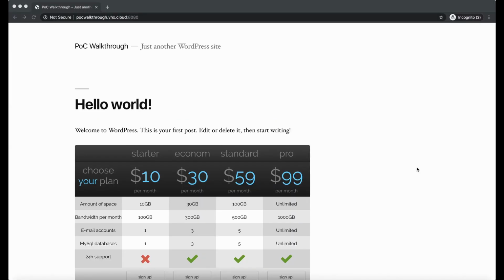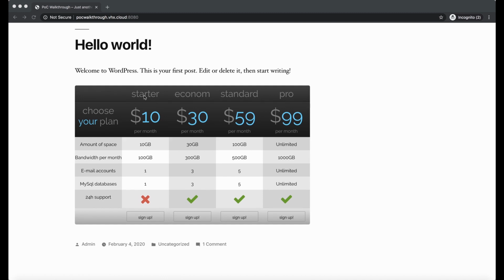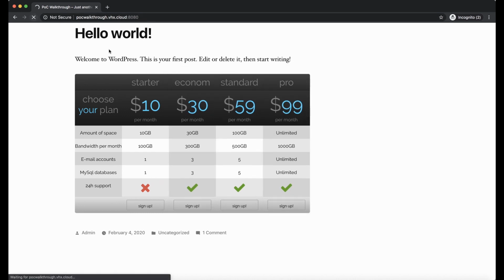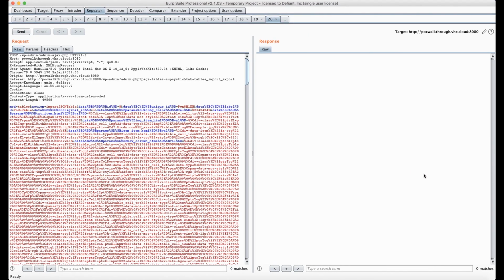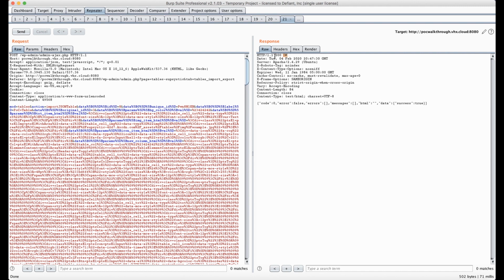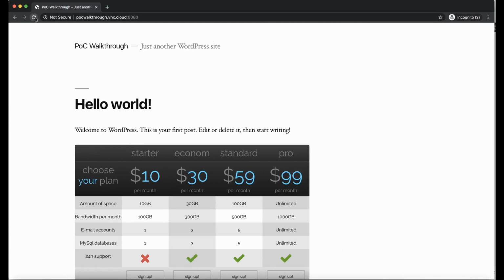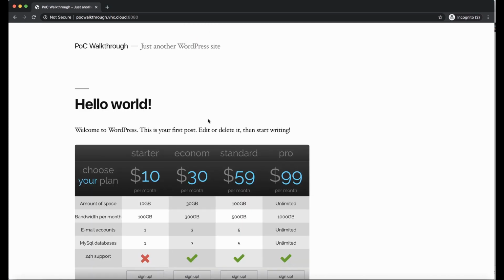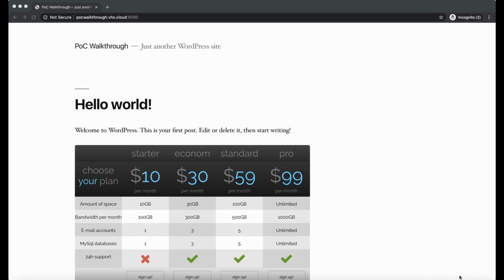Multiple Vulnerabilities Patched in Pricing Table by Supsystic Plugin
On January 17th, our Threat Intelligence Team discovered several vulnerabilities in Pricing Table by Supsystic, a WordPress plugin installed on over 40,000 sites. These flaws allowed an unauthenticated user to execute several AJAX actions due to an insecure permissions weakness. Attackers were also able to inject malicious Javascript due to a Cross-Site Scripting (XSS) vulnerability, access pricing table data, and forge requests on behalf of a site administrator because of a Cross-Site Request Forgery (CSRF) vulnerability. These vulnerabilities could allow attackers the ability to run malicious javascript on a visitor’s browser that could redirect site visitors to malicious websites, or even steal user cookies to authenticate as an administrator. We privately disclosed these issues to the plugin’s author, who released patches a month later.

We highly recommend updating to version 1.8.2 immediately as these security issues are fully patched in that version.

Wordfence premium users received a new firewall rule on January 18th to protect against exploits targeting these vulnerabilities. Free Wordfence users received this rule on February 17th.